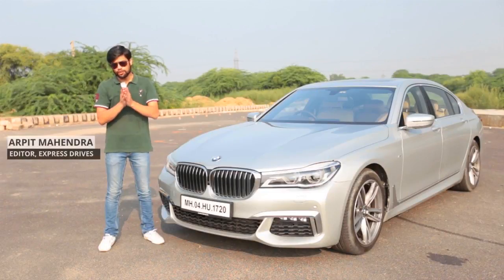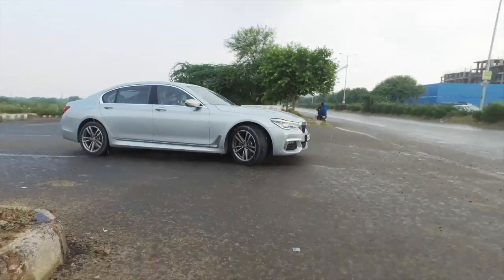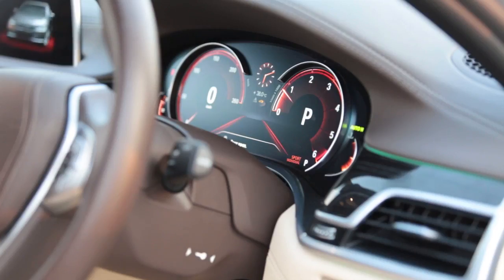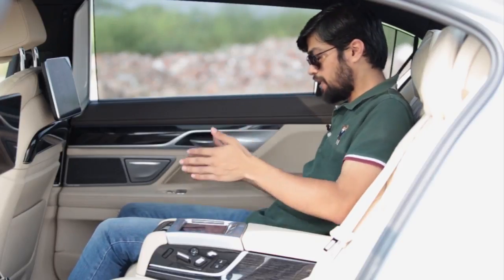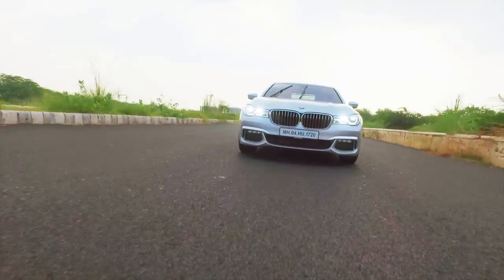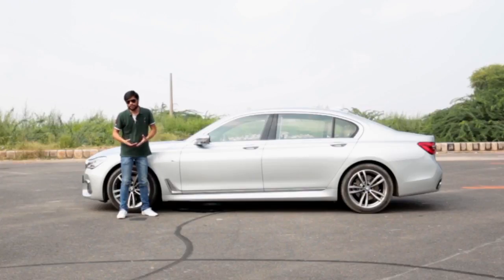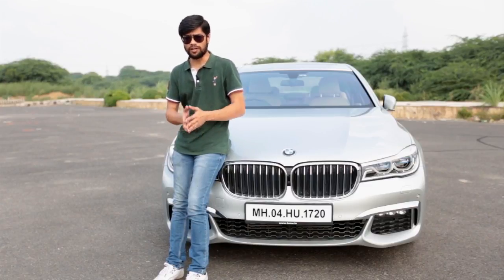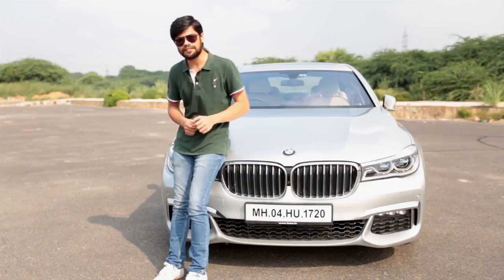BMW 7 Series 730Ld Review| James Bond Tech Now A Reality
Remember the BMW from the James Bond movie Tomorrow Never Dies and the remote that he used to drive the car? Well, that technology has been turned partially into a reality by BMW in the 7 Series. We tested its diesel variant recently and found out how does it stack up as a technology flagship for BMW.